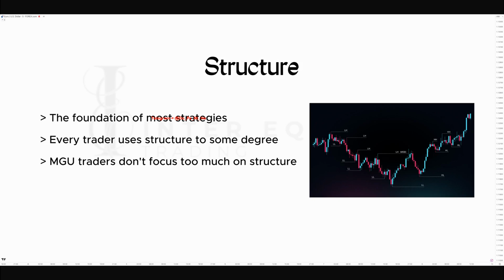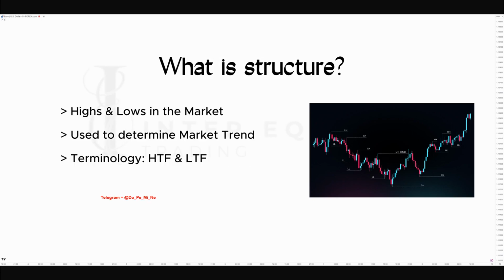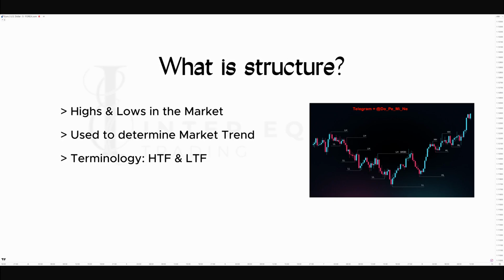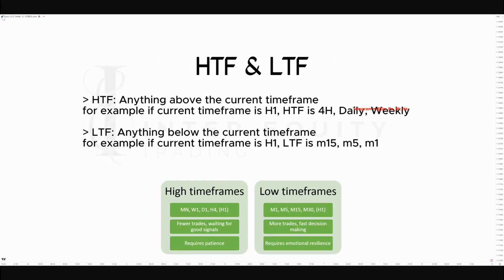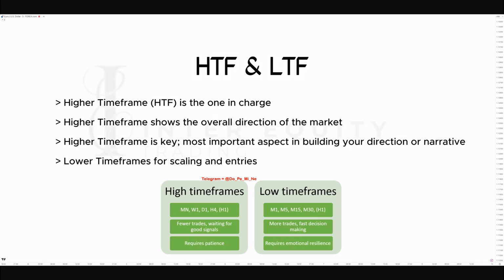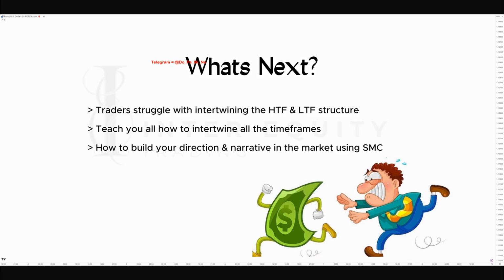1.Structure Part 1 | Inter Equity Trading